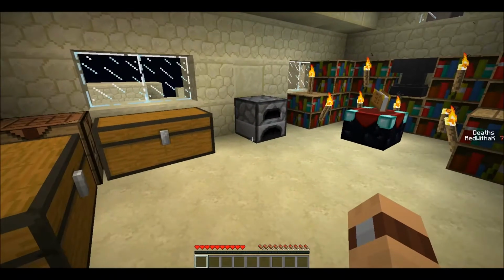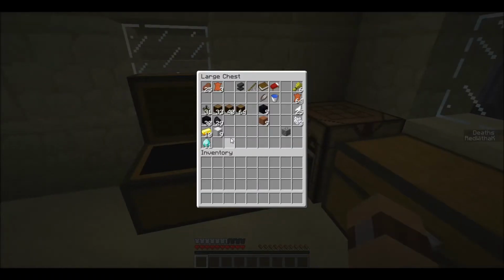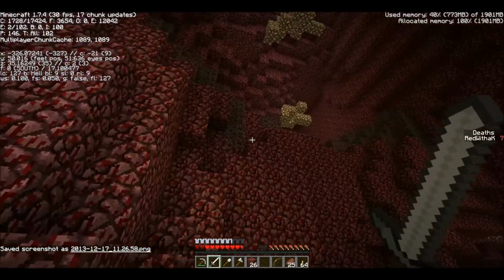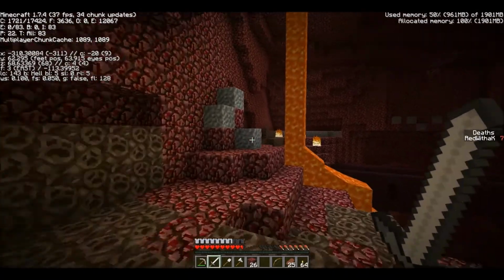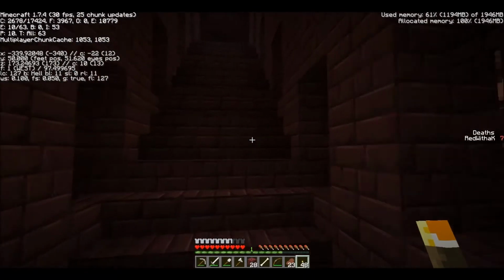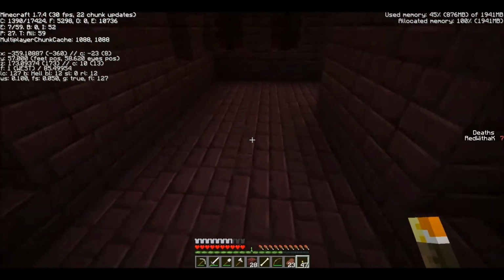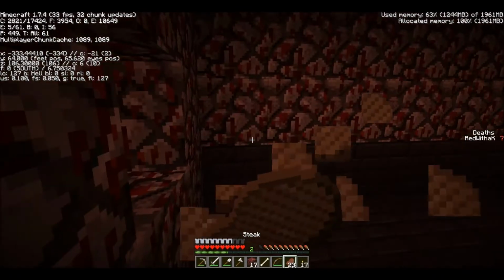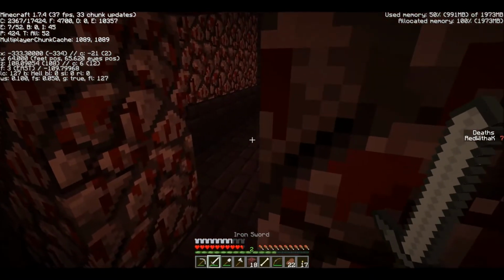Amped! E36S1 - "Nether Fortress Really Burns Me"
Amplified Terrain VS RedWithaK
I'd put your money on the terrain!
Amplified Minecraft

|| Licences ||